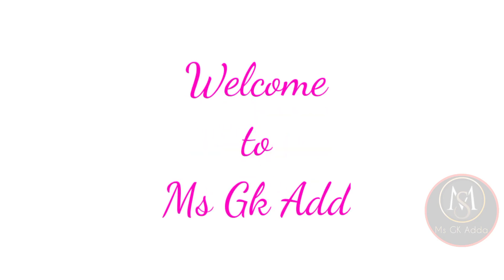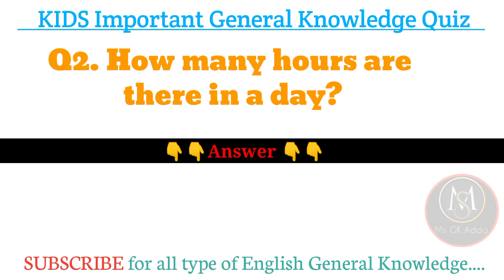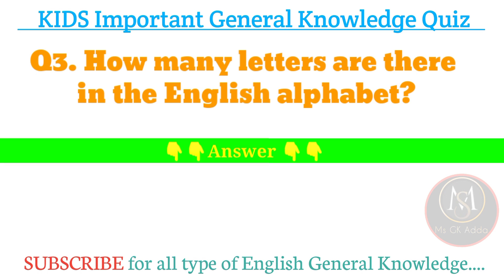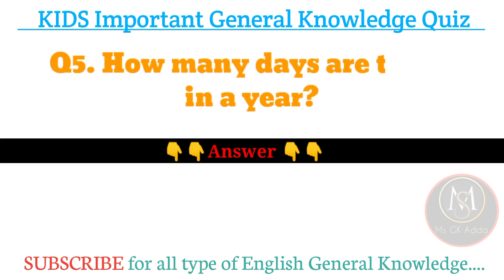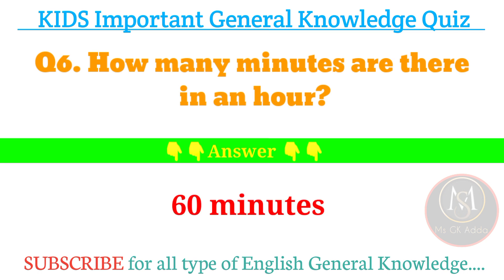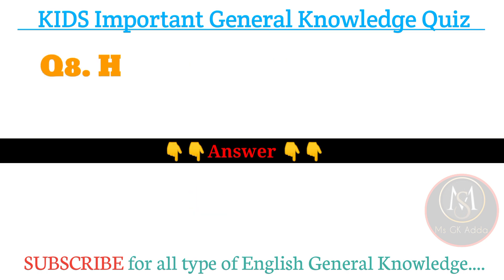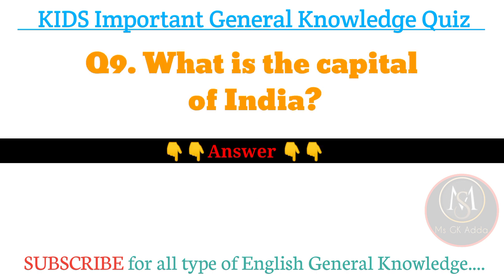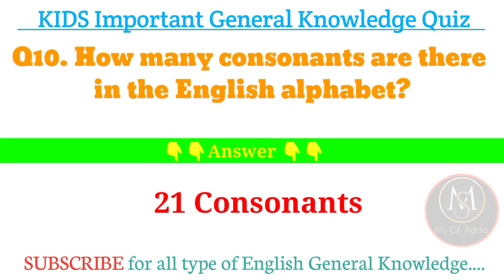Important 10 Gk Questions for Kids | Kids Quiz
Important 10 Gk Questions for Kids | Kids Gk | Kids Quiz | Gk Kids for Kids

GK Questions for Kids between Age 4-7

Years

General Knowledge Questions for Kids Age

810 Years

GK Quiz Questions for Kids of Classes 4, 5 Age Group 10- 12